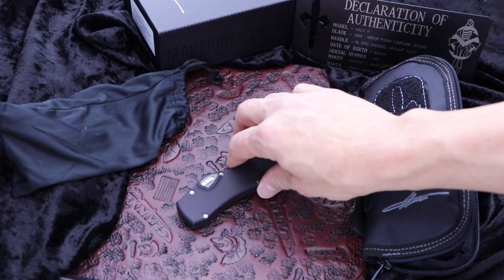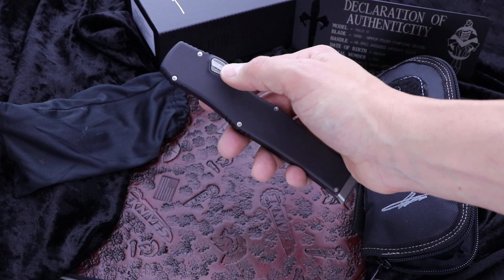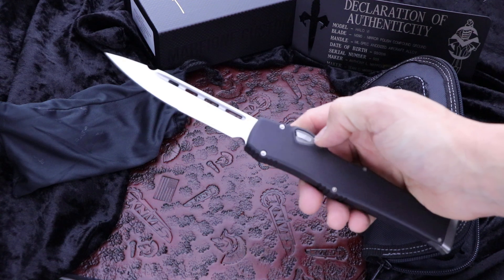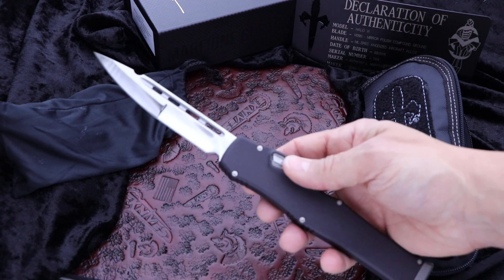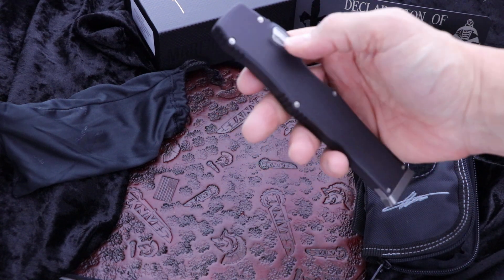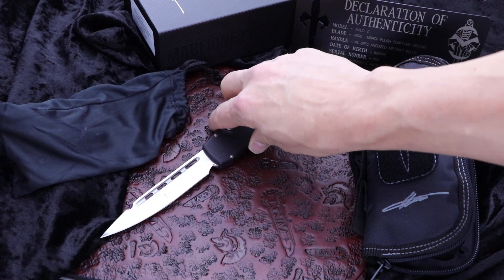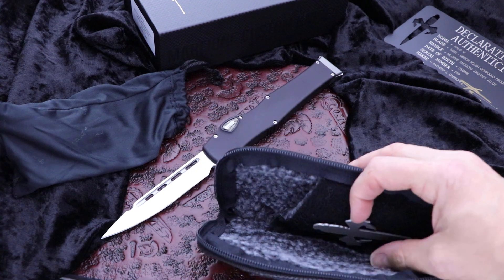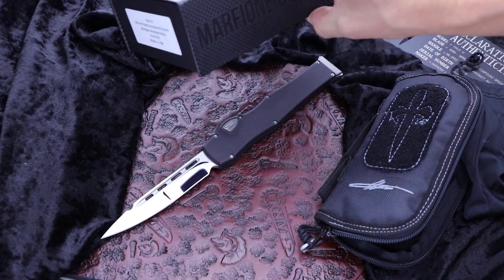Marfione Custom HALO 6 VI OTF Compound Mirror Polish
This Halo 6 from the Microtech Custom shop is a beautiful piece of metal. The high polish mirror finish blade has a gorgeous hand ground compound grind courtesy of Anthony Marfione. The black aircraft alloy handle comes with a new firing button that has integrated safety lock. This has since been discontinued so here is your chance to own a truly collectible model. These will never be made again!